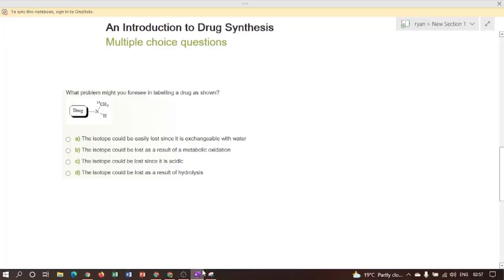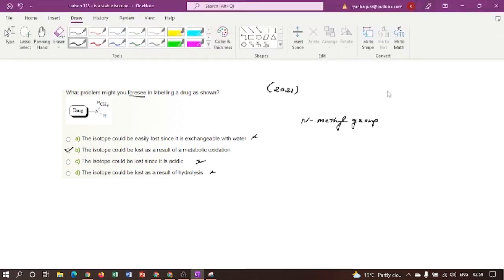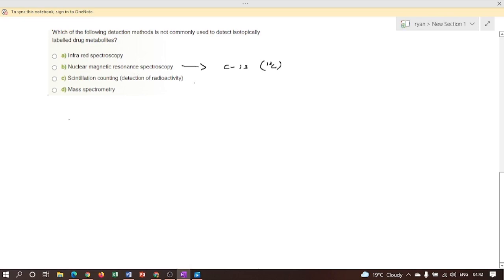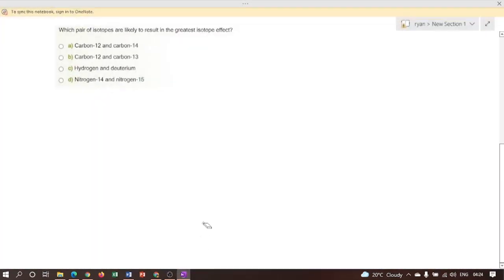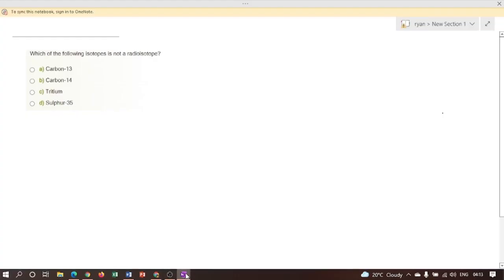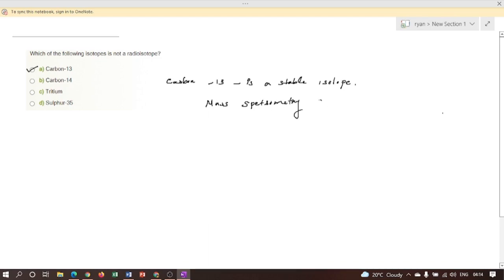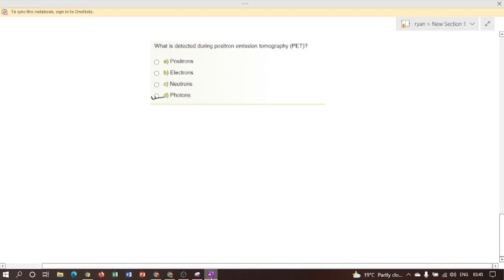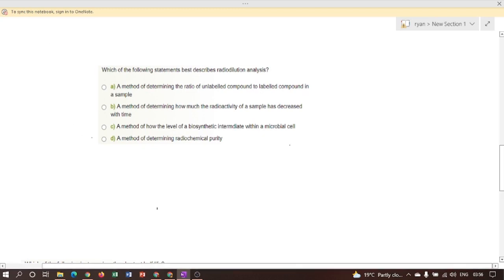MOST IMPORTANT questions from drug synthesis Kerala set CHEMISTRY / CSIR NET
MOST IMPORTANT  questions from drug synthesis